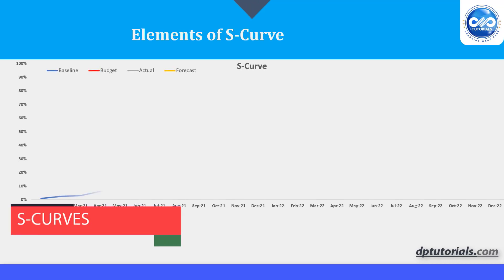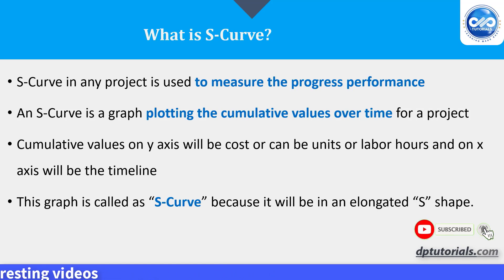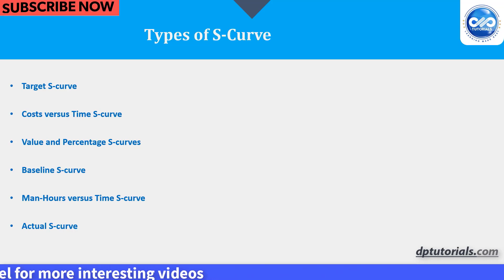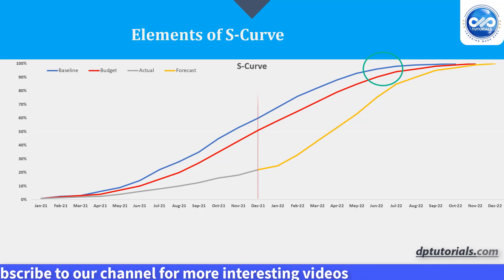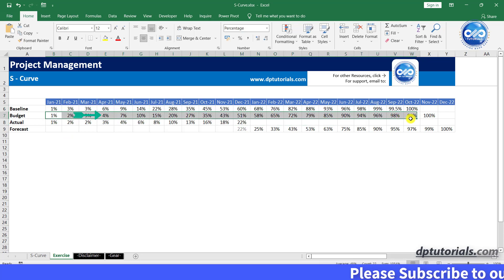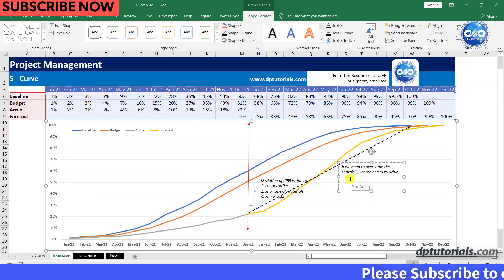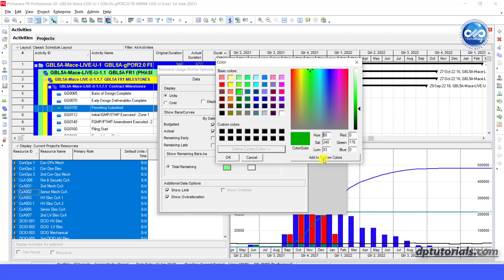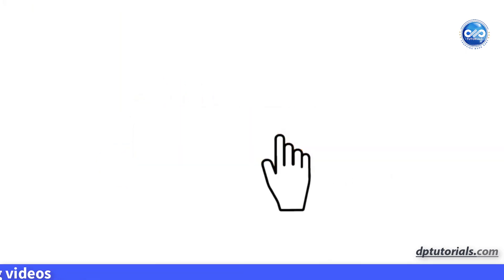What Is S Curve In Project Management || Create S-Curve in Excel, Primavera P6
In this video, let us learn about S-Curve in Project management and how to create S-curve in Excel and Primavera P6.

So, these are the topics that I would be covering in this video.

00:23 What is S-Curve?
00:53 Benefits of S-Curve
1:26 Types of S-Curve
1:46 Elements of S-Curve
3:03 Produce S-Curve in Excel
4:24 Produce S-Curve in Primavera P6